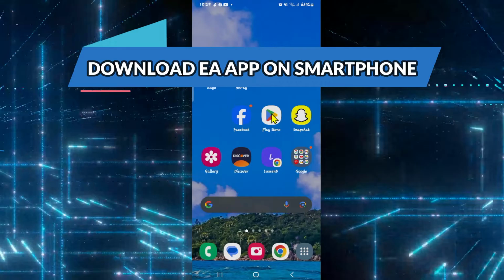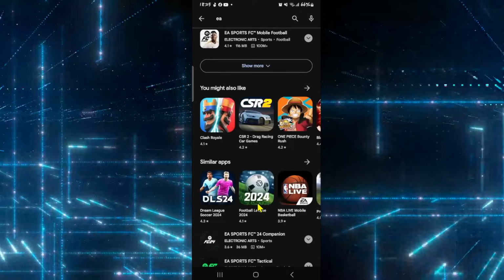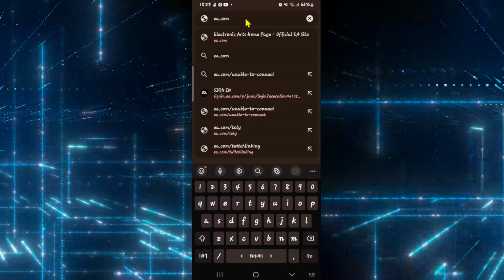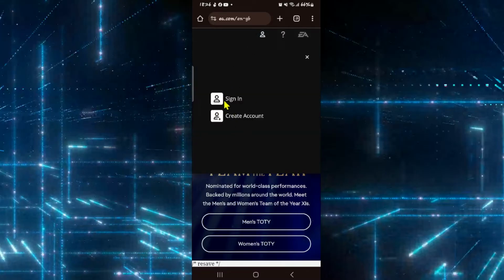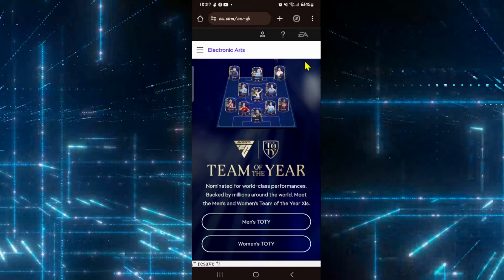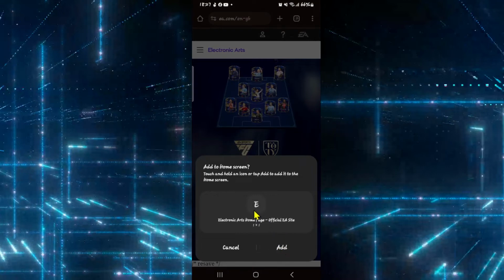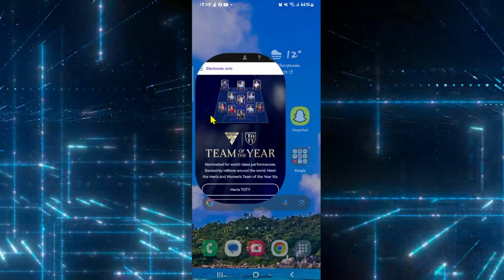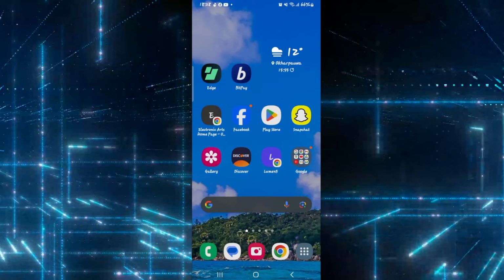How to Download EA App on Smartphone? Install Electronics Arts App on Android (2024)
In this comprehensive tutorial, we'll walk you through the process of downloading the EA app on your smartphone, ensuring you have access to all your favorite Electronic Arts games and content right at your fingertips.